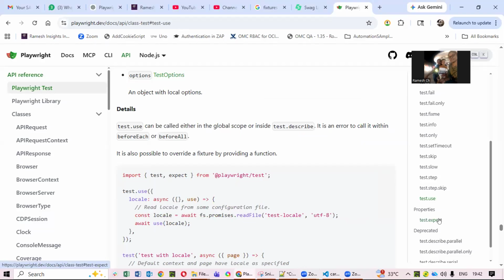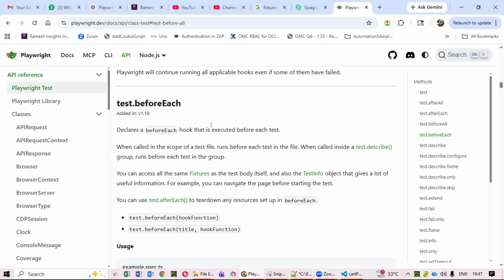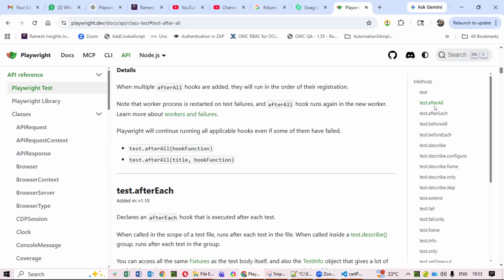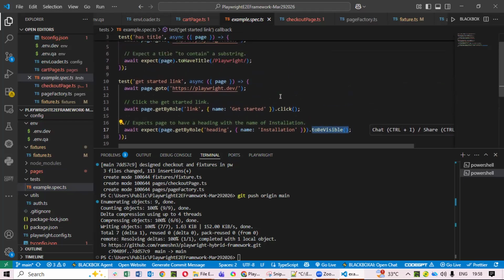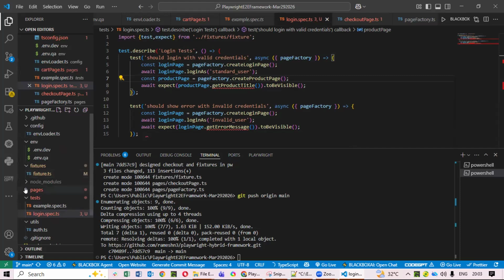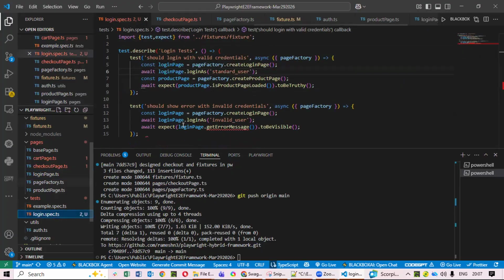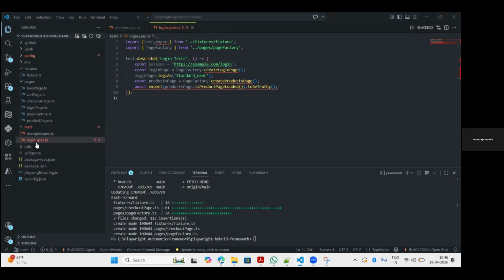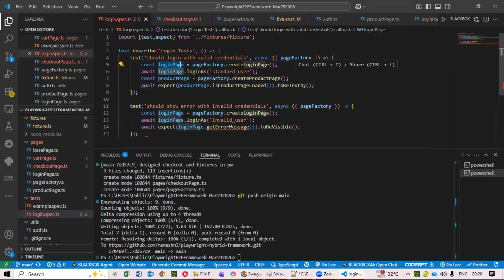playwright POM framework test APR 18 2026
playwright POM framework test